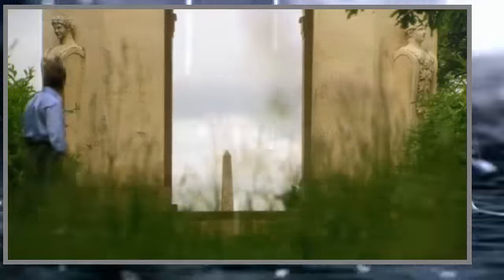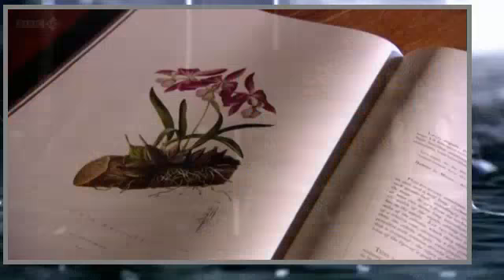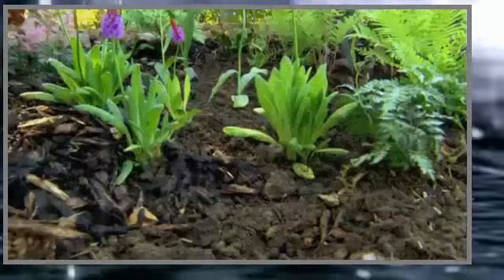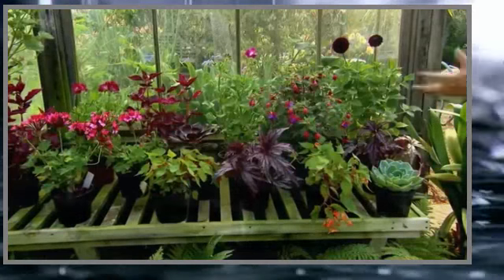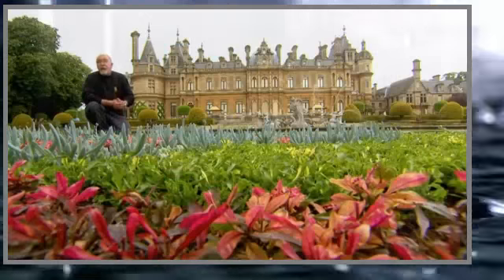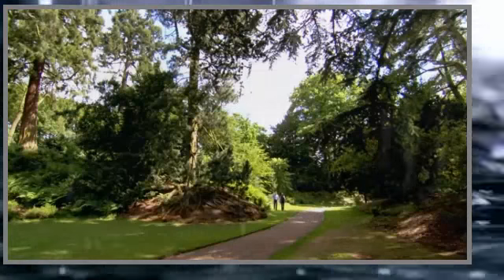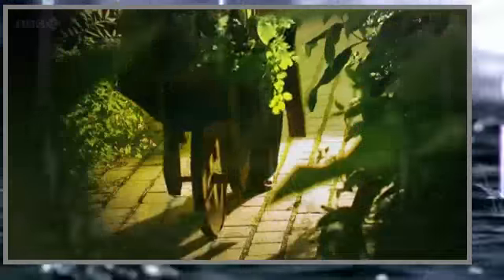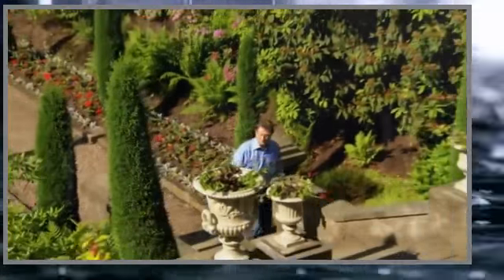Garden Secrets E 3/4 (Novemner 23, 2010)